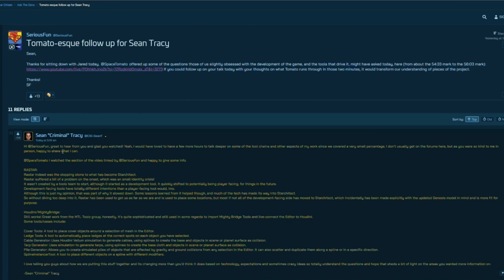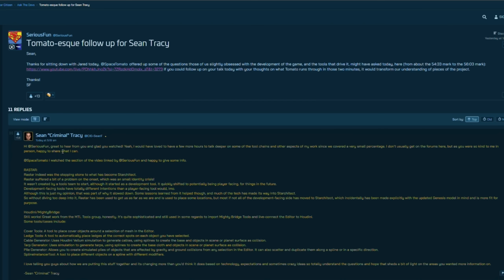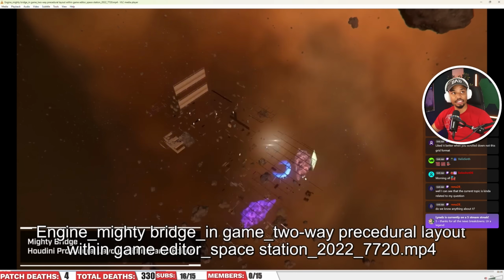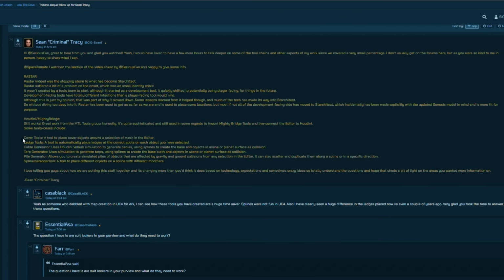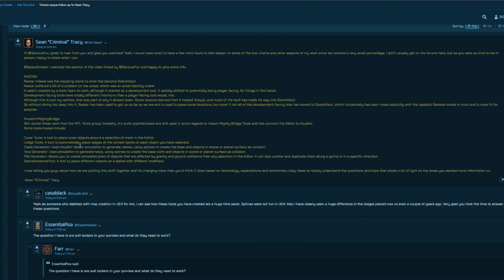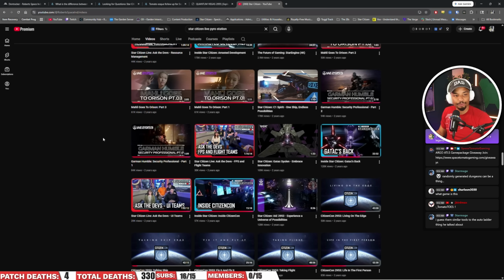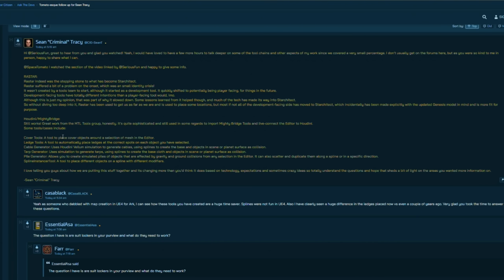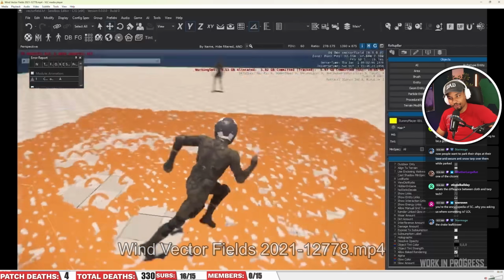We Asked, CIG Delivered! | Dev Update on Starchitect & Rastar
Sean Tracy replied to our questions thanks to the efforts of Captain SeriousFun.